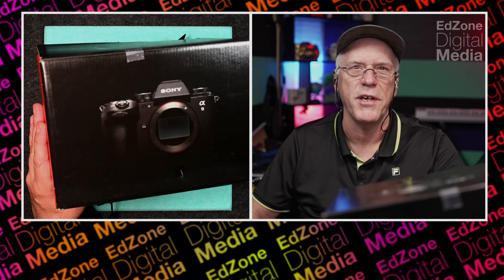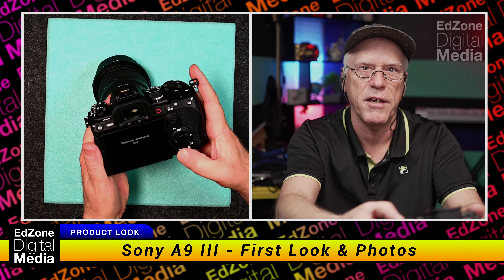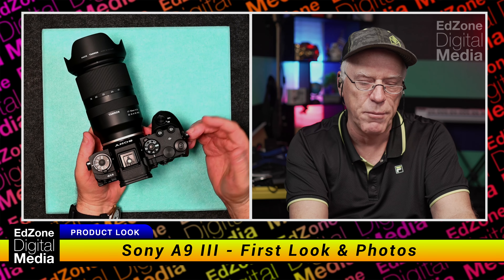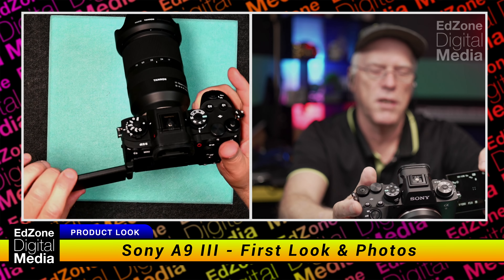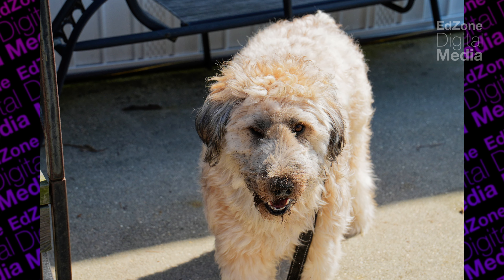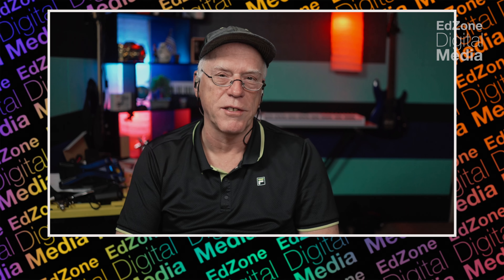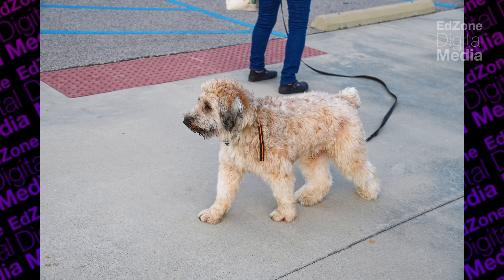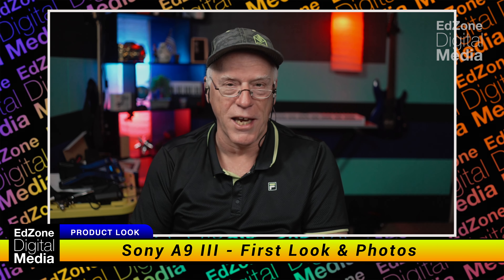First Look: Sony Alpha A9 III - The Ultimate Tool for Professional Photographers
Join us for an exclusive first look at the highly anticipated Sony Alpha A9 III, the latest addition to Sony's renowned lineup of mirrorless cameras. Packed with innovative features and cutting-edge technology, the A9 III promises to redefine the boundaries of professional photography.

Enhanced Performance: Experience lightning-fast autofocus and continuous shooting capabilities, the A9 III ensures you never miss a crucial moment, whether you're capturing sports, wildlife, or fast-paced events.
Superior Image Quality: The A9 III boasts a high-resolution sensor and enhanced image processing, delivering stunning detail and clarity in every shot, even in challenging lighting conditions.
Early impressions of the Sony Alpha A9 III suggest that it's poised to be a game-changer in the world of professional photography. From its blazing-fast performance to its exceptional image quality and robust build, the A9 III is sure to meet the demands of even the most discerning photographers.
Overall, the Sony Alpha A9 III sets a new standard for professional mirrorless cameras, combining speed, precision, and versatility in a single, compact package. Whether you're shooting sports, wildlife, or documentary photography, the A9 III is poised to become the ultimate tool for capturing the decisive moment.